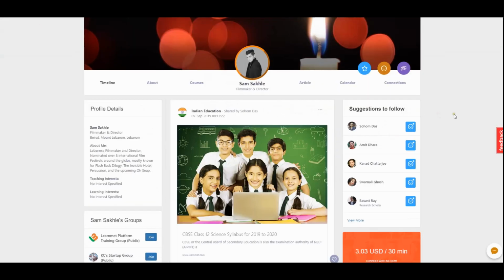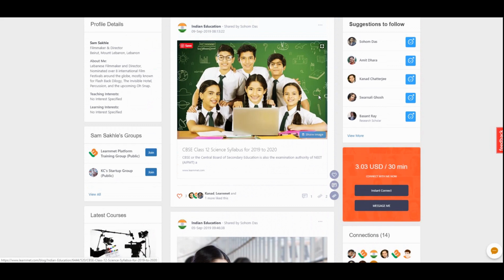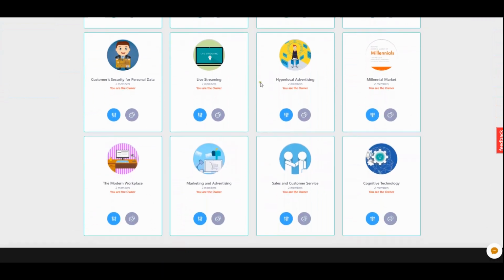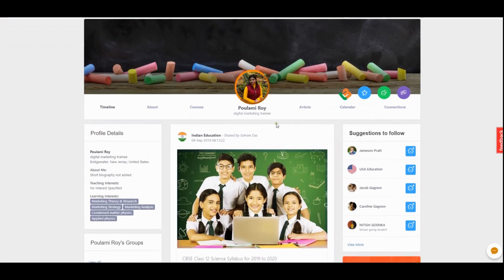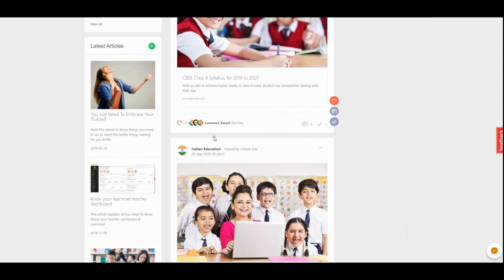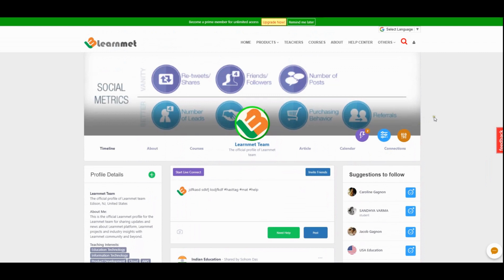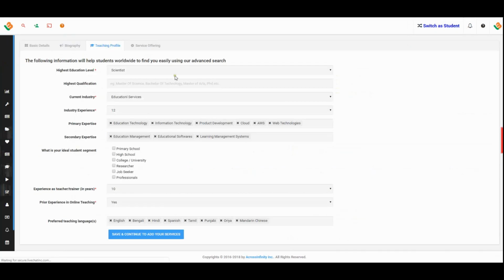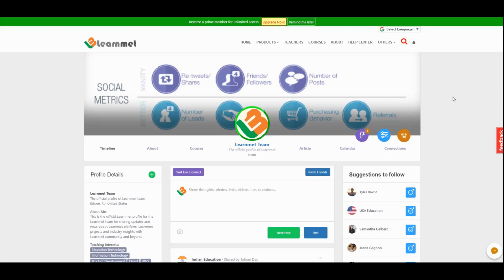Learnmet Social Networking Walkthrough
This video is a walkthrough of the social networking functionalities at Learnmet by the founder and CEO at Learnmet. The website URL is Learnmet is a global skillshare network for students, teachers, parents, institutes, bloggers and organizations. Learnmet is a one-stop platform for social networking, video conferencing, blogging, webinars, online courses and home-based earning and group collaboration.